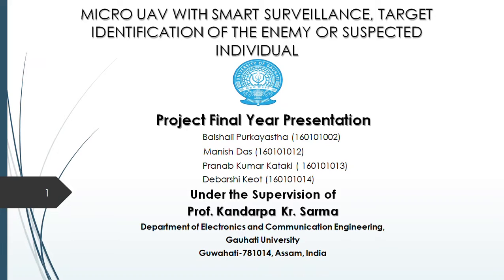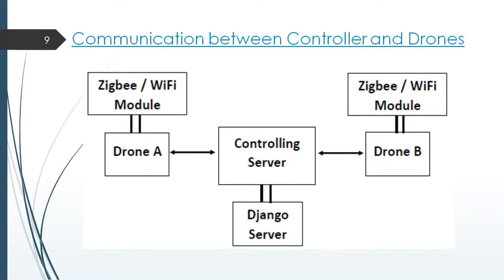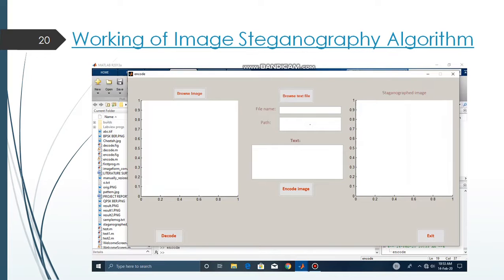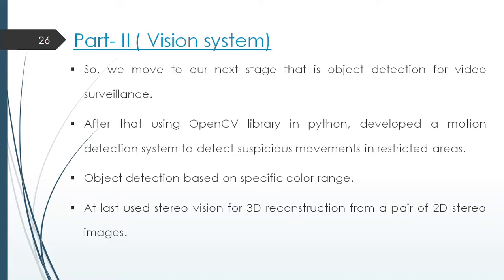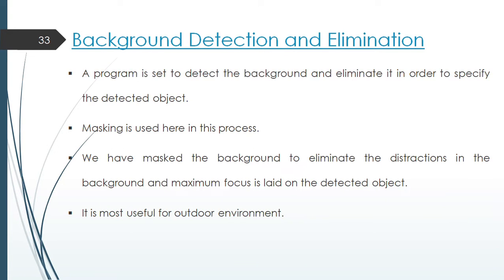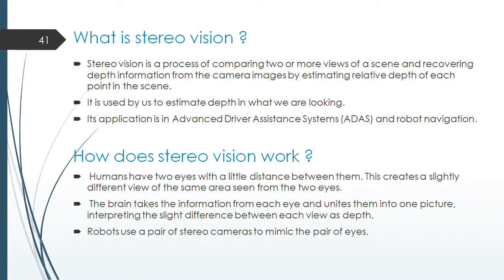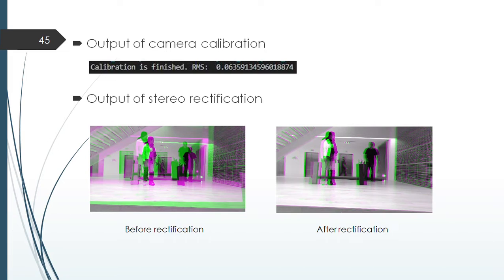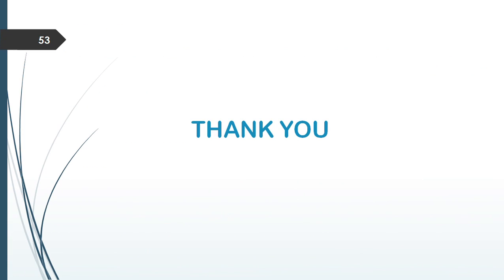Micro UAV with Smart Suveillance, Target Identification of The Enemy or Suspected Individual.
A thesis submitted in partial fulfillment of the requirement for the degree of
Bachelor of Technology in Electronics and Communication Engineering by::
Baishali Purkayastha (Roll number: 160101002),Manish Das (Roll number: 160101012),Pranab Kumar Kataki (Roll number: 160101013) and Debarshi Keot (Roll number: 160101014)
Under the guidance of::
Prof. Kandarpa Kumar Sarma
Head of the Department,
Department of Electronics and Communication Engineering(GUIST)
Gauhati University